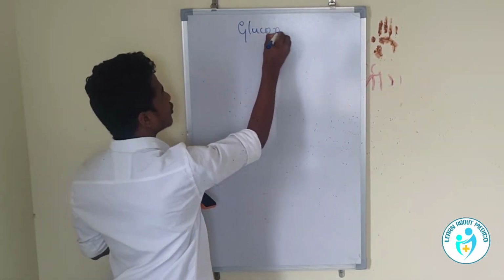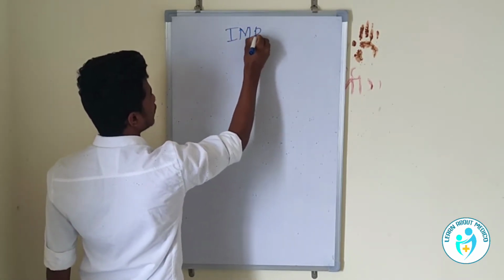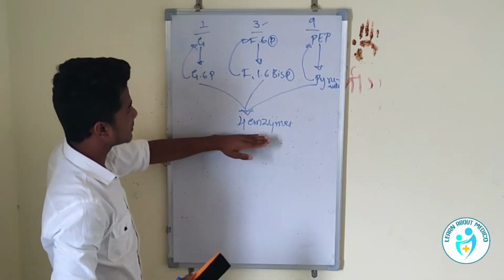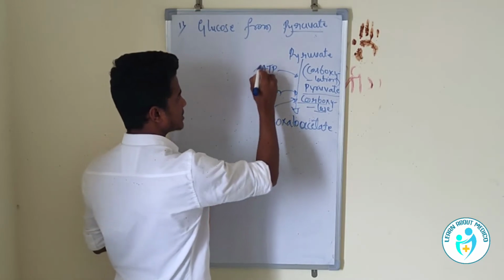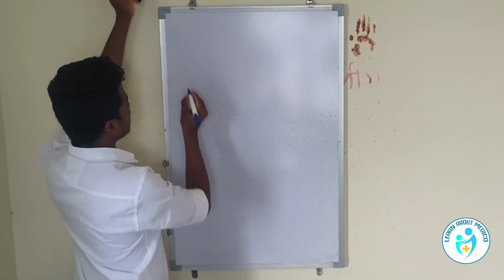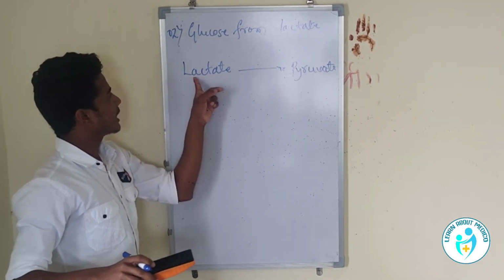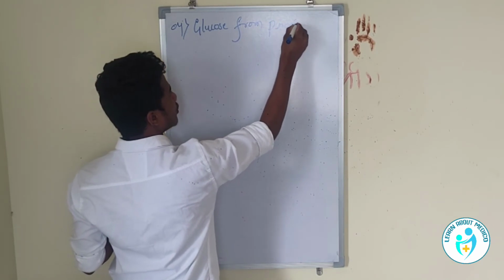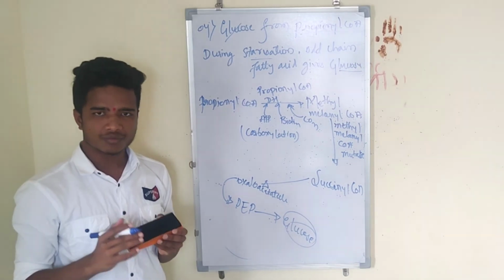GLUCONEOGENESIS#education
||EDUCATION IS THE MOST POWERFULL WEAPON WHICH YOU CAN USE CHANGE THE WORLD ||

Hello Friends,Wellcome to my new video in this channel
Keep supporting

          AND